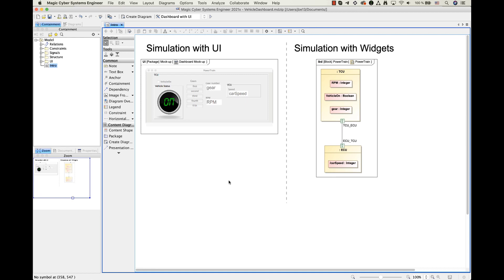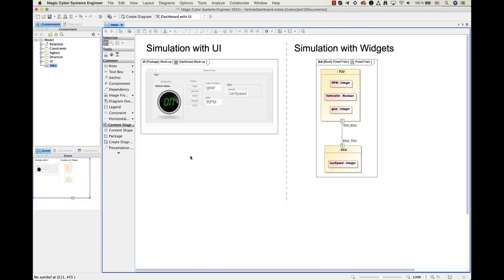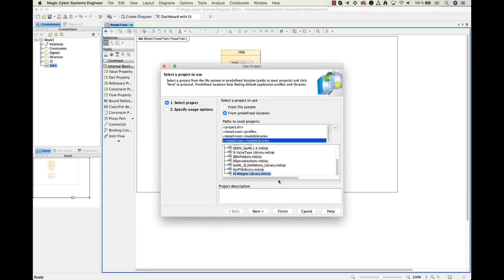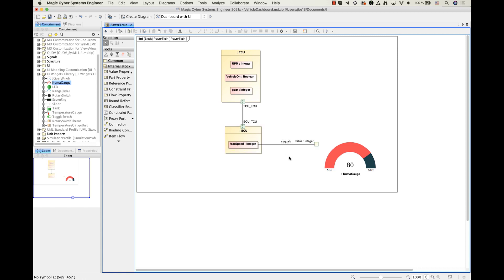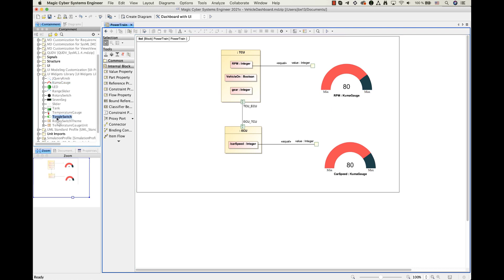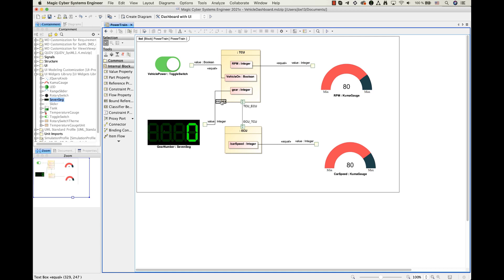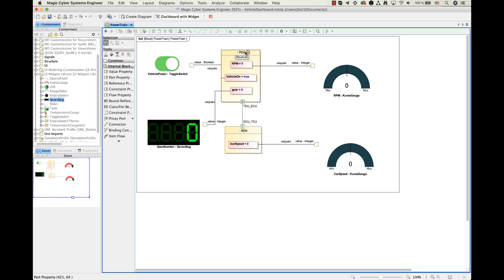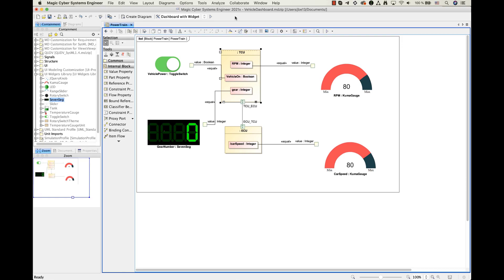SysML IBD Diagrams as Simulation Dashboard | New Powerful Mechanism Using Any HTML Widgets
Introduction to a new powerful mechanism to integrate any third-party interactive HTML components (widgets) into SysML diagrams for simulation. A set of predefined widgets is available in UI Widgets Library. You can drag and drop widgets to IBD diagrams and connect them to appropriate value properties to provide inputs or read outputs. If you have basic HTML and JavaScript skills, you can manually create new custom widgets and integrate them into simulation.

More about this and other v2021x features (Feb 2021) can be found

Credit: Zilvinas Strolia, Jovita Bankauskaite